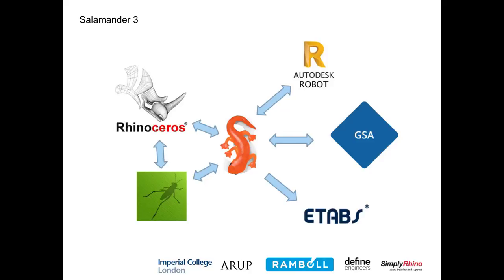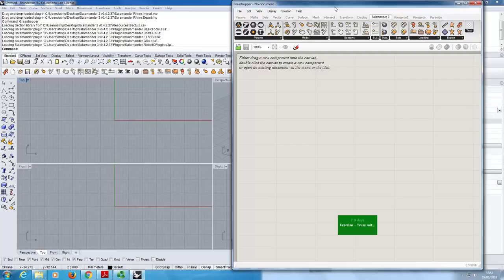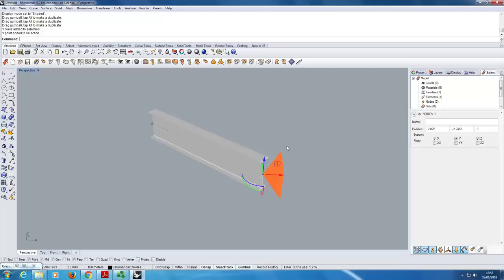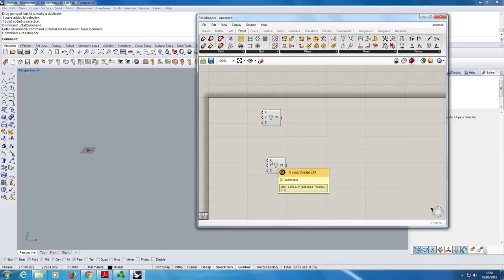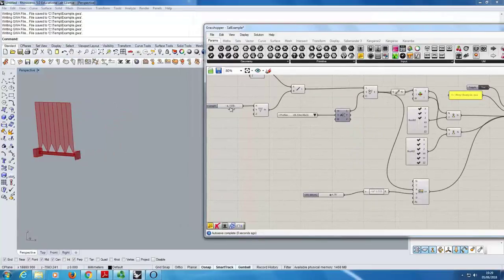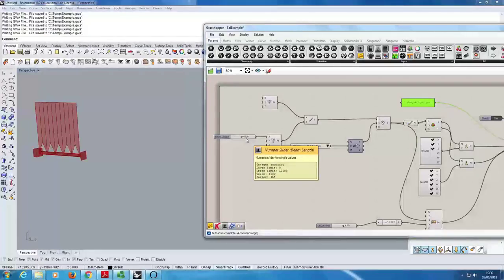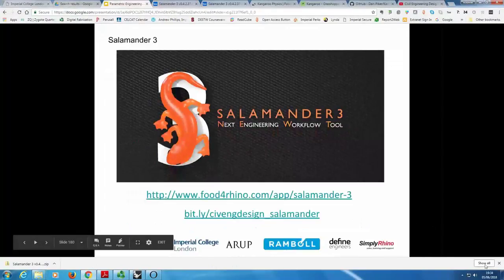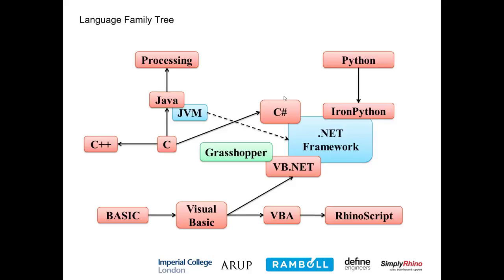Session 09 | Introduction to Salamander and C# scripting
The version of Salamander 3D used in this session can be downloaded